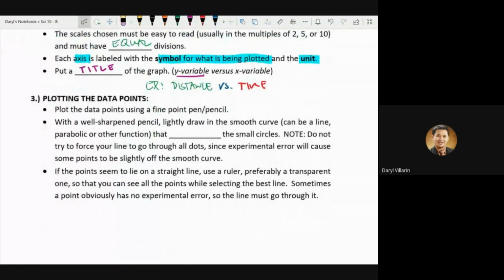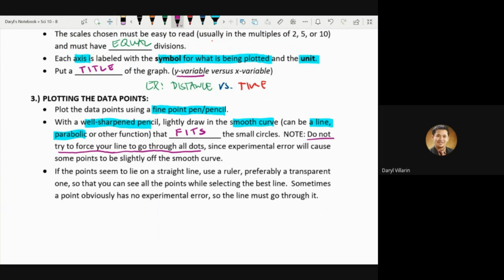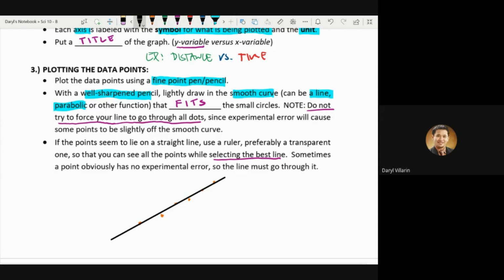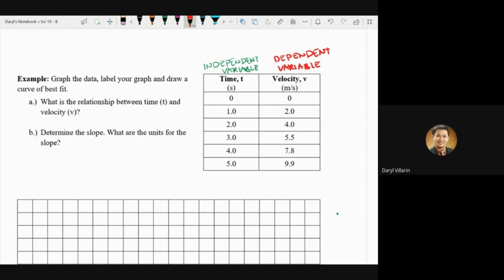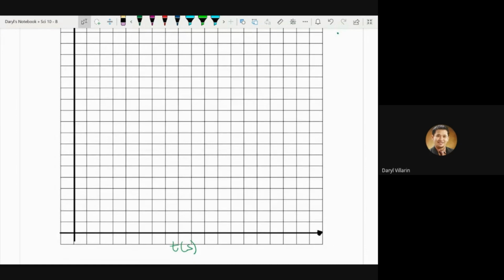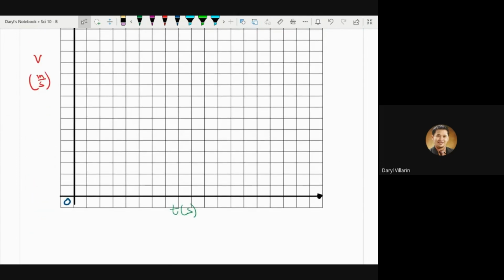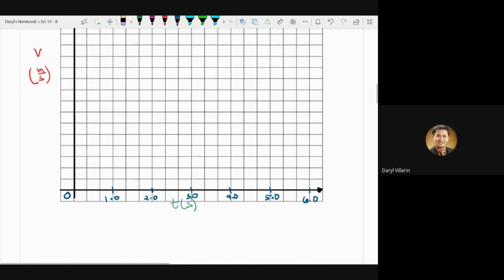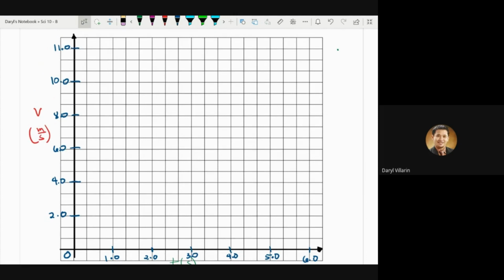Graphing - Part 2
Graphing Data